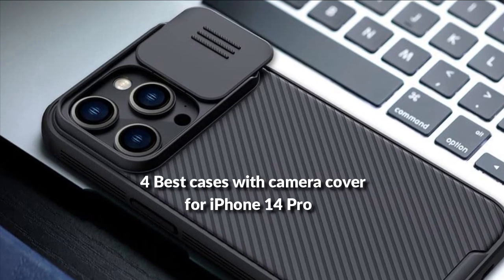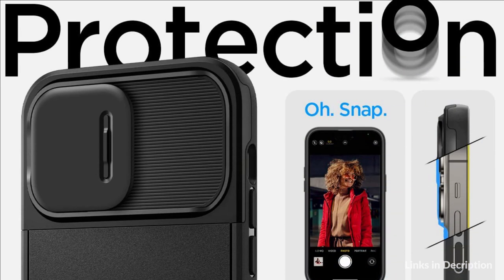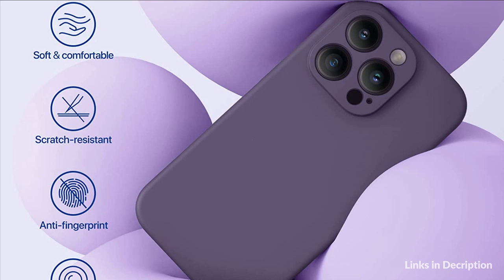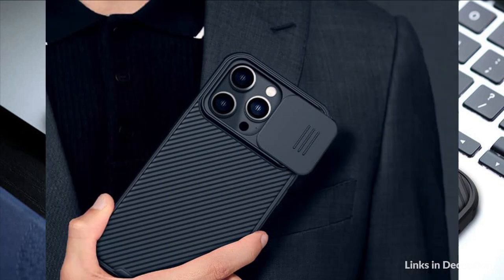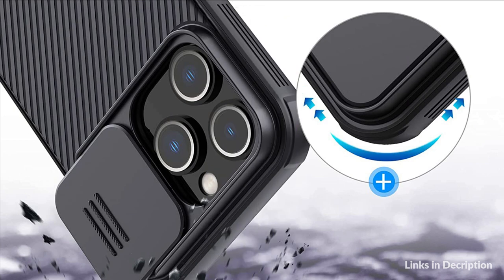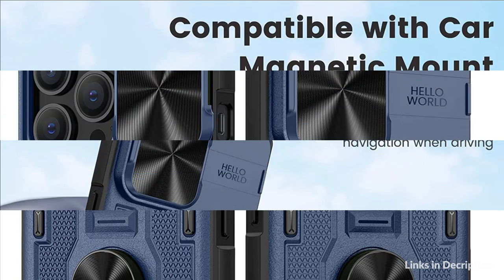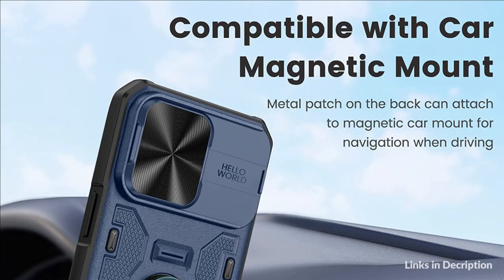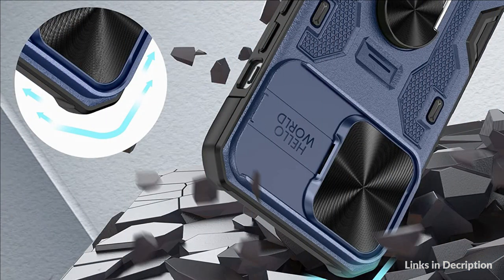4 Best iPhone 14 Pro case with camera lens protection cover in 2023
These cases contain double protection of phone and as well as camera protection. Here are the top best camera lens protector covers to buy for the new iPhone 14 Pro

1. Spigen optik armor iPhone 14 pro case with camera cover

2. Miracase case with camera protection for iPhone 14 pro

3. Nilkin iPhone 14 pro case with camera lens protection cover

4. Caka case with camera protection for iPhone 14 pro